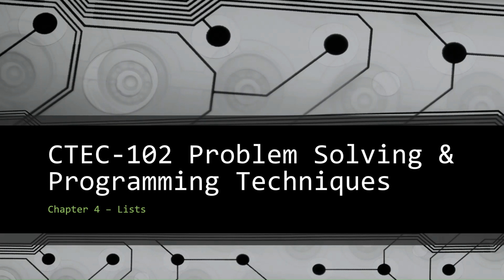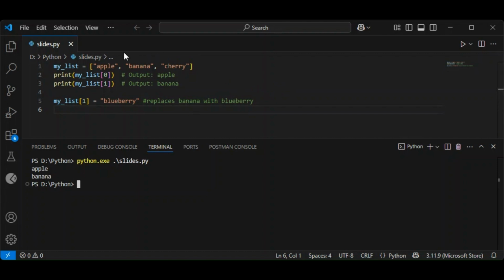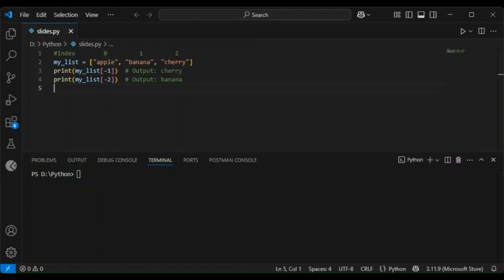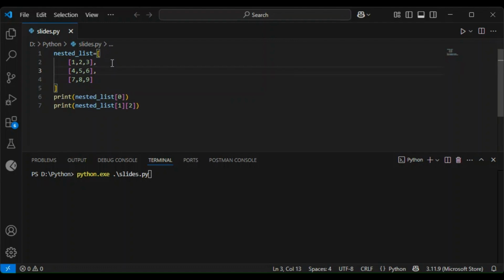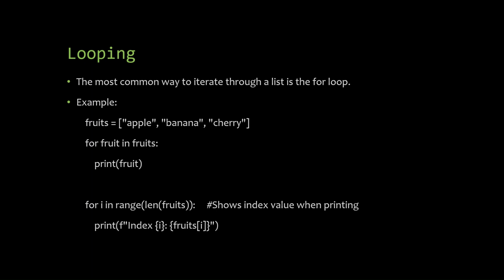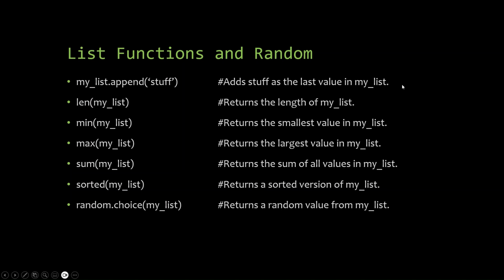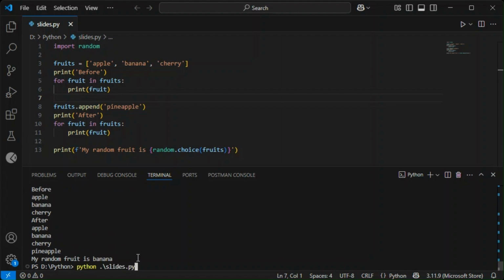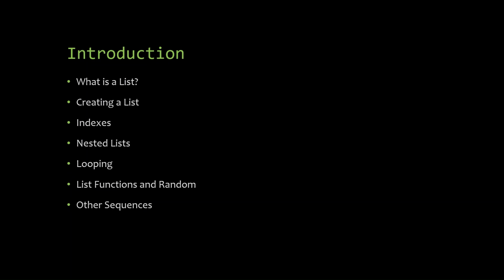Python Slides Chapter 4 Lists